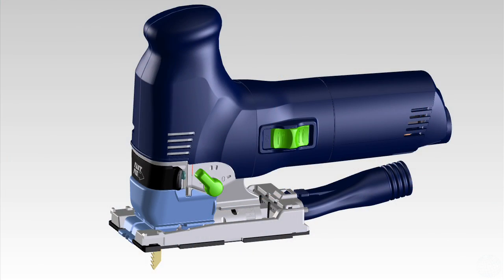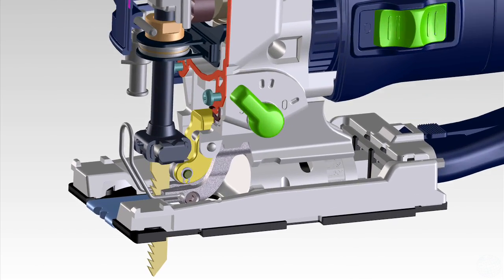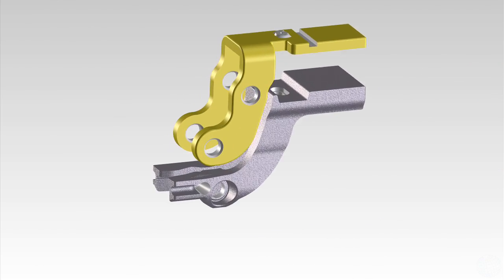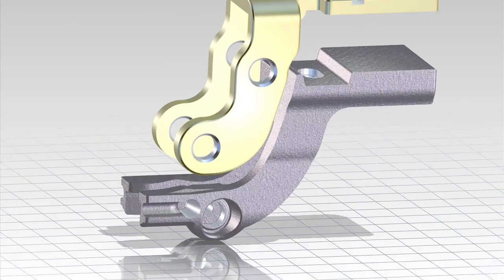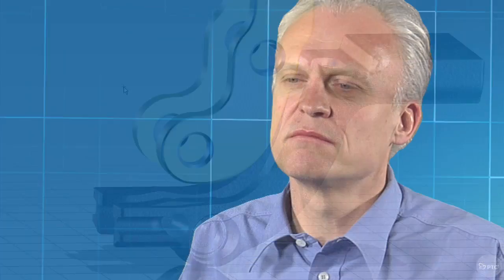Introducing CoCreate 17.0 - PTC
Rainer Zeifang, VP of the CoCreate Product Group, PTC introduces CoCreate 17.0. Over 2,000 new capabilities across the whole product family, including CoCreate Modeling, Model Manager, and CoCreate Drafting. New major capabilities include real-time explicit modeling, real-time rendering, intelligent 3D dimensions, and support of Microsoft Windows 7.